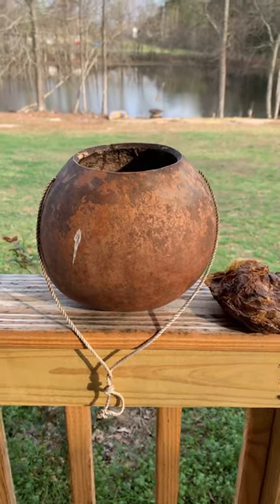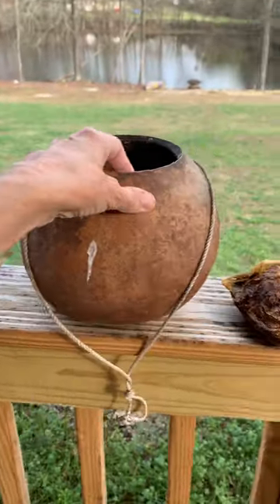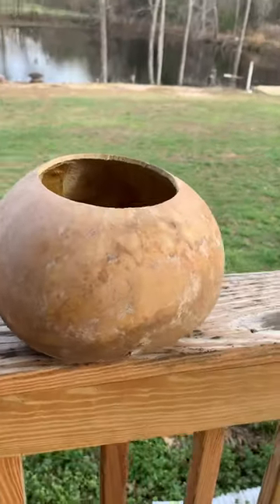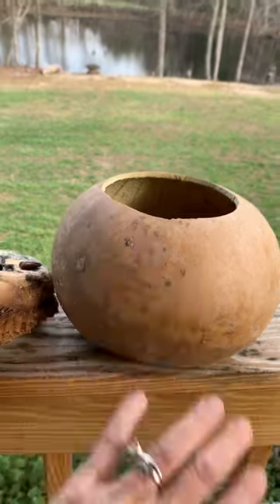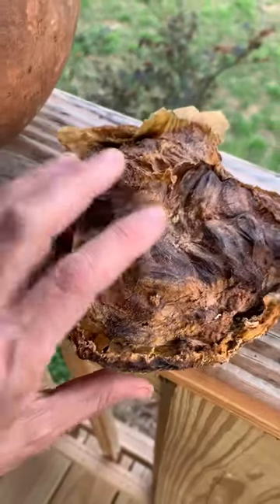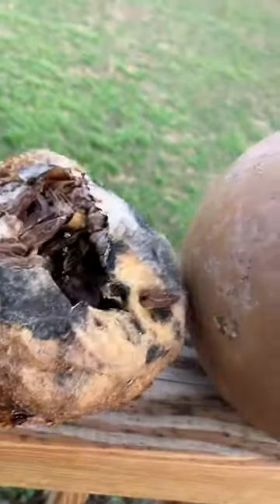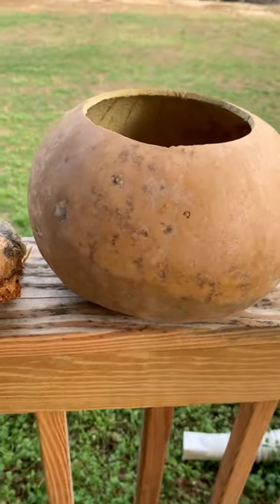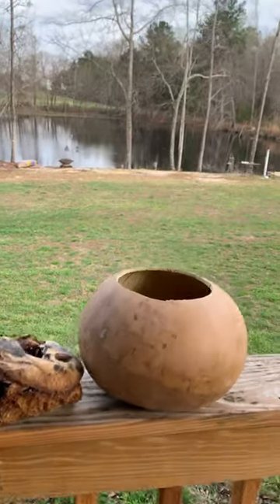Worm buckets made from bushel gourds. Check out the seed packet. We got over 30 off 4 seeds.